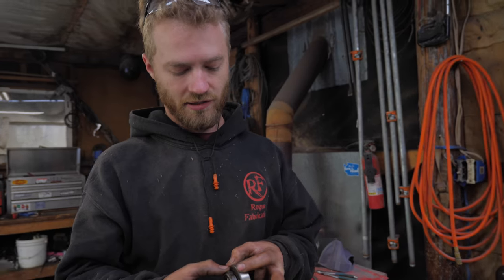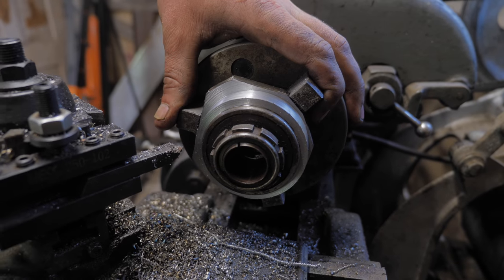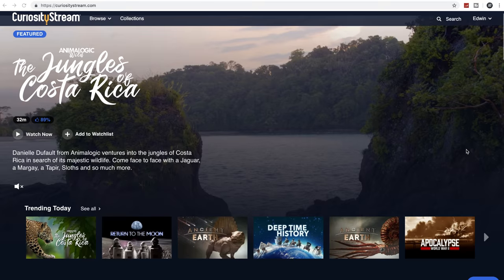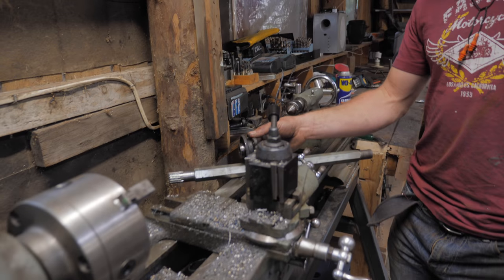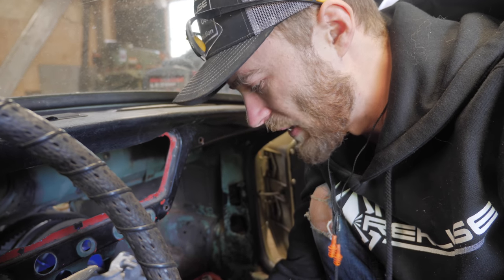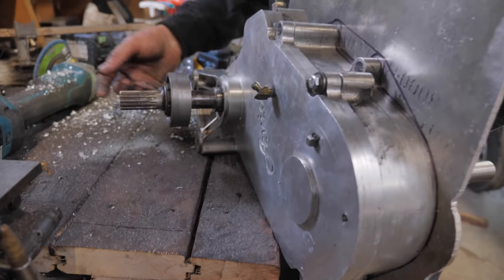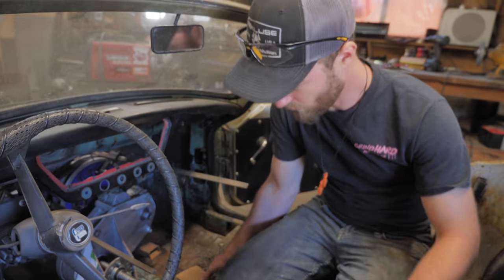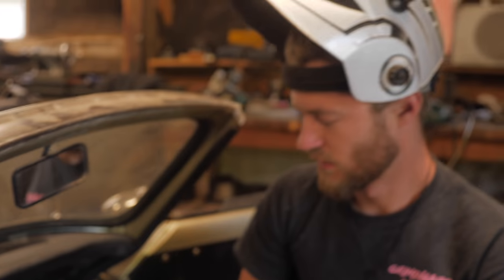Snowmobile Powered Sports Car Gets Custom Drivetrain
for unlimited access to the world’s top documentaries and non­fiction series, and for our listeners, enter the promo code ‘ghpc’ when prompted during the sign­up process and your membership is completely free for the first 30 days.

Time to get the custom CVT drivetrain ready to rock! In this episode we finish the engine mounts, super charger support and get our Triumph Spitfire ready to run! Unfortunately we are still waiting on supercharger oil before we can run but we will be testing and running our supercharged RX1 in the next episode.

Music Akina Boy - U132